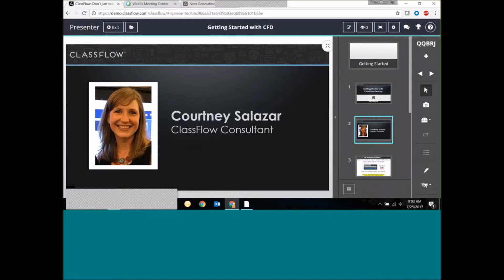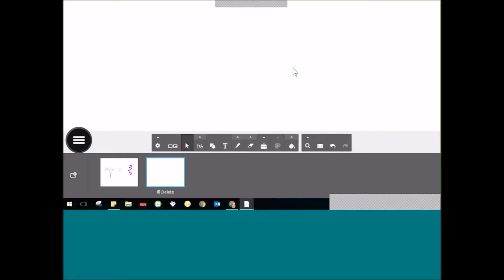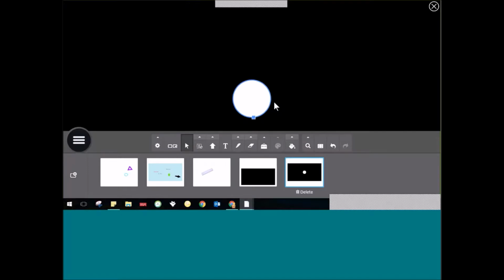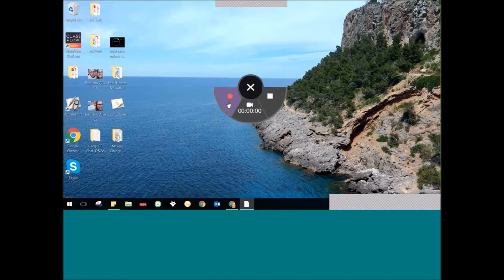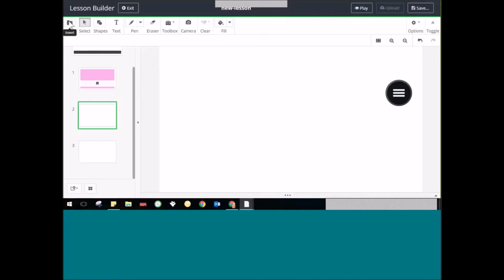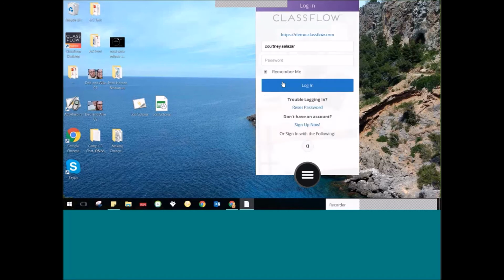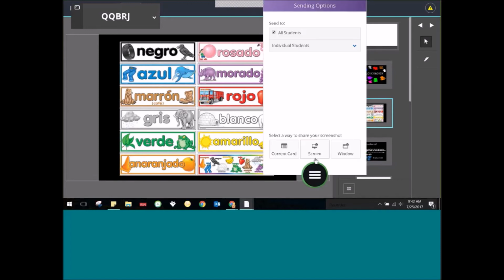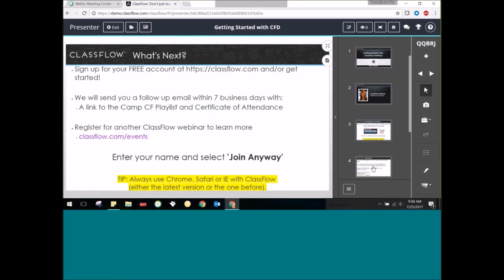Getting Started with ClassFlow Desktop 11AM